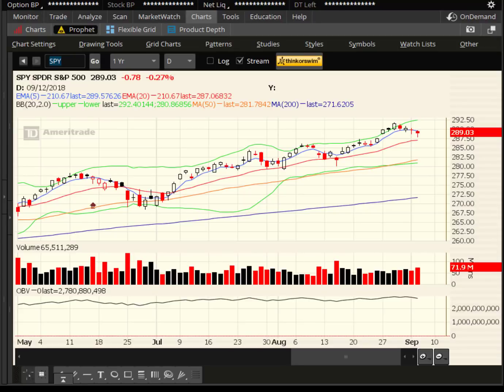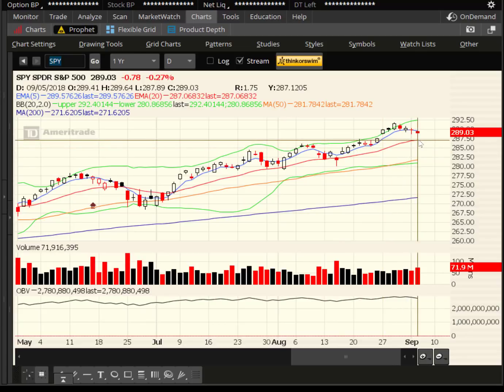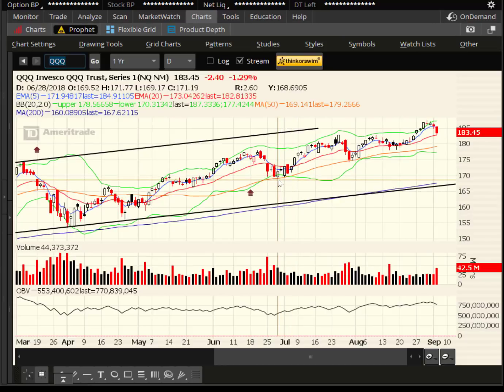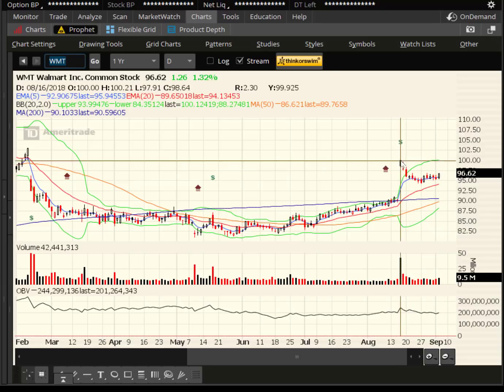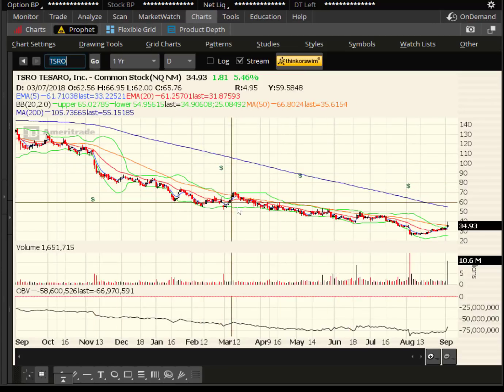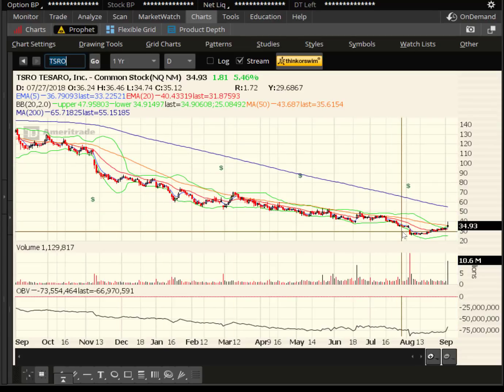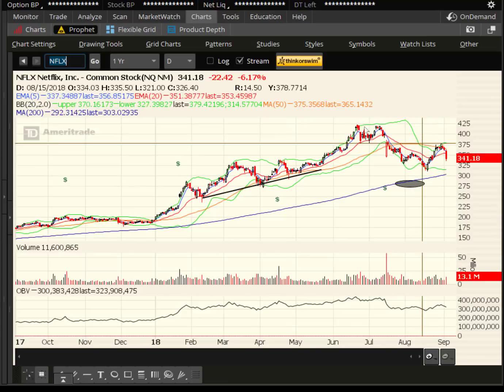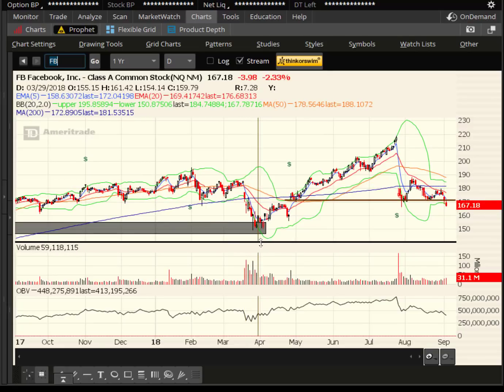Sep 5 2018 - NFLX & FB Rolling Over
The major indexes remain in an overall bullish stance.  Neflix (NFLX) & Facebook (FB) both rolled over today (downside targets inside the video).  We also discuss Walmart, Hershey, Tesaro and more.

And, the BEST time of the year for trading is FAST approaching.  So I'm hosting a special invite-only event this Friday September 7th at 12pm ET (9am PT) where I'll unveil the best stocks for year-end based on hard data.  Everyone needs to be at this special event.

There are only 500 seats available and it will not be recorded.

I look forward to seeing you there,

Ron